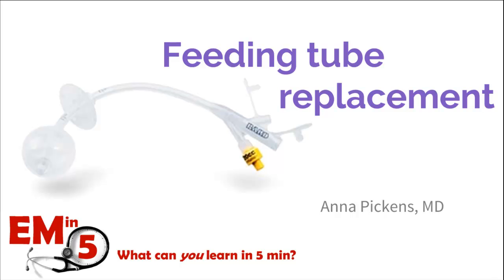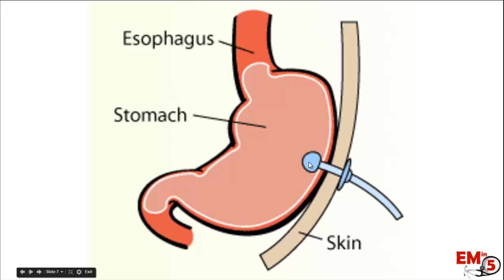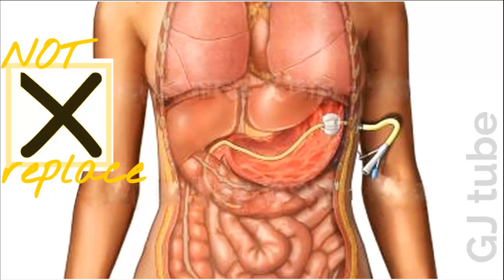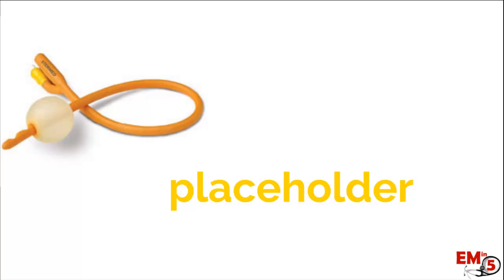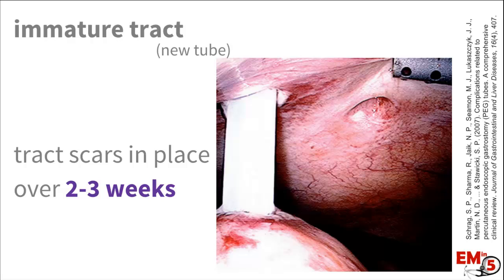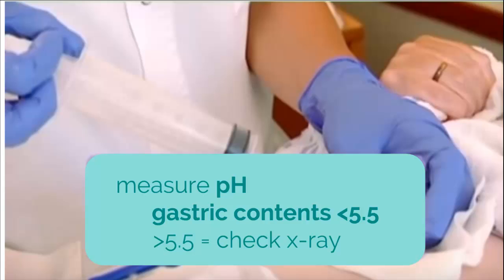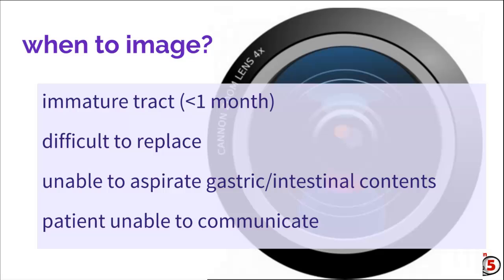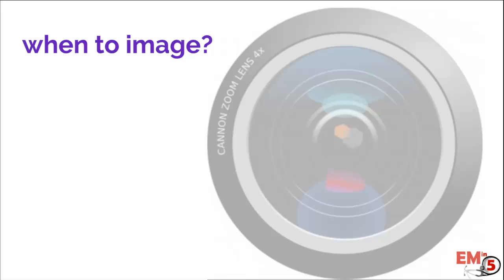Feeding tube replacements